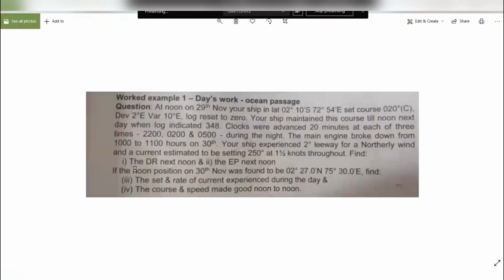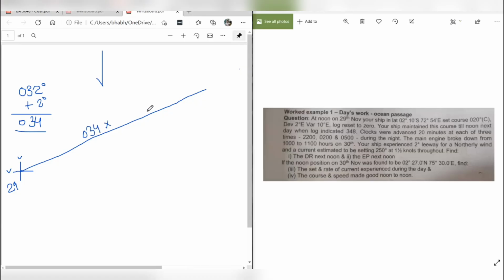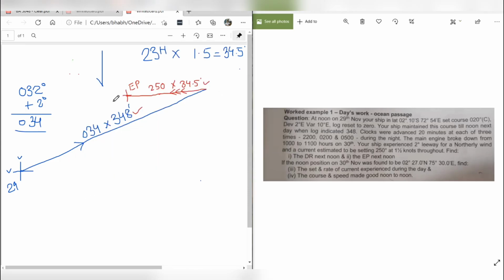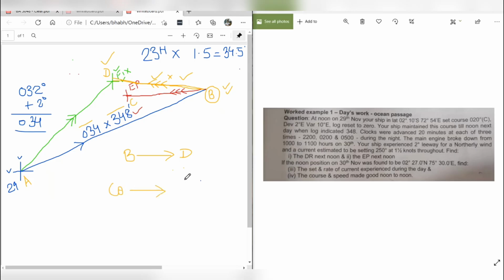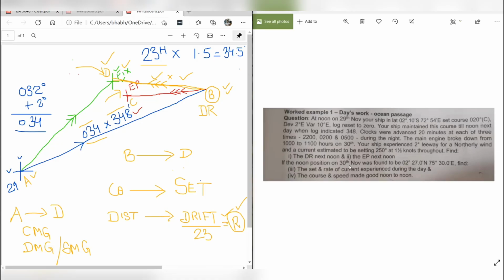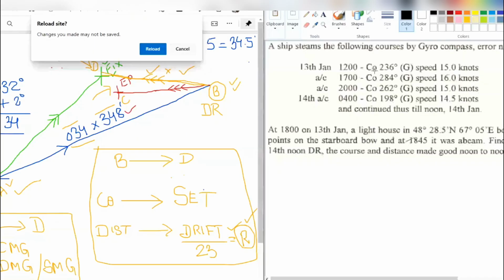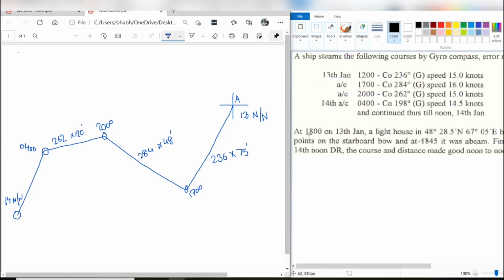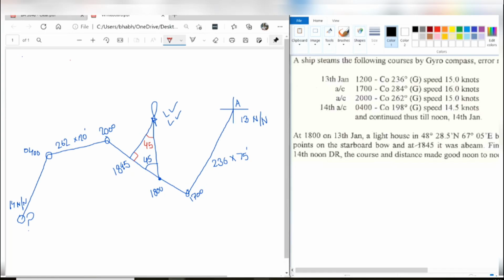Day’s Work Part -03 | Working examples for 2nd Mate, NCV Mates & Cadets | capt Sunil bhabha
Day’s Work Part 01 — CMG, DMG, Leeway & Current Explained | Navigation | 2nd Mate & Cadets 🚢
In this lesson, we begin Day’s Work (Navigation) — a core topic for deck officers.
You’ll learn how a ship’s progress over 24 hours (noon-to-noon) is calculated using plane sailing formulas and real navigation data.
This class builds the foundation for understanding CMG, DMG, Leeway, Current and how they affect the ship’s actual track and position.
📘 You’ll Learn:
• What “Day’s Work” means and why it’s important
• Using plane sailing formulas (Departure, DAC, Tangent Course)
• How noon reports are prepared and analyzed
• DR Position (True course + speed through water)
• Estimated Position (considering wind & current)
• FIX — actual observed position
• Triangle of forces: set, drift, CMG & DMG
• Combining multiple courses for long passages
• Creating a Day’s Work data table
• Compass → True conversion using CDMBT mnemonic
• Understanding Leeway and its effect on track
⏱️ Chapters / Timecodes
0:40 Plane sailing formulas
2:02 Meaning of Day’s Work
4:42 Compiling navigation data
7:12 Noon report explained
8:16 Dead Reckoning Position
13:16 Estimated Position
17:38 Fix (actual position)
19:03 CMG & DMG — triangle of forces
33:06 Resultant course discussion
37:17 Combining multiple legs
45:25 Resultant DAT & Departure
48:18 Day’s Work data table
50:11 Compass → True (CDMBT)
54:24 Leeway and wind effect
🎯 Best For:
✔ 2nd Mate & NCV candidates
✔ Cadets learning chart work
✔ Revision for CMG & DMG concepts
✔ Real ship navigation understanding
This topic is frequently tested — mastering Day’s Work builds confidence for both exams and bridge watchkeeping.